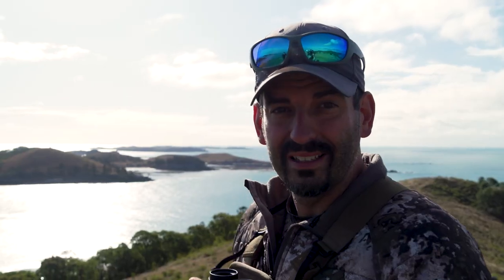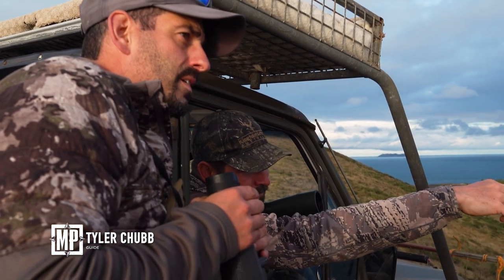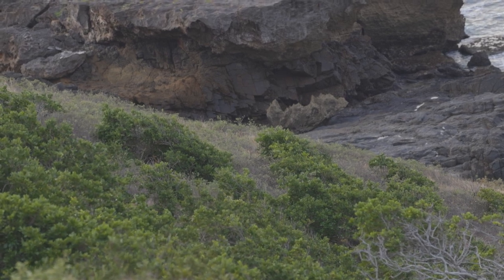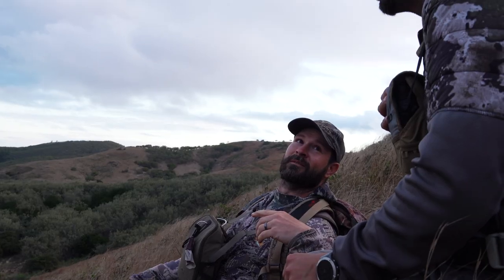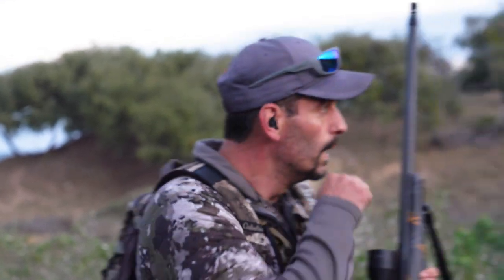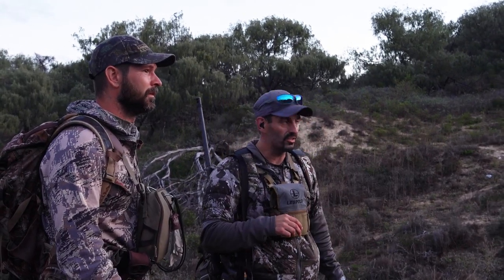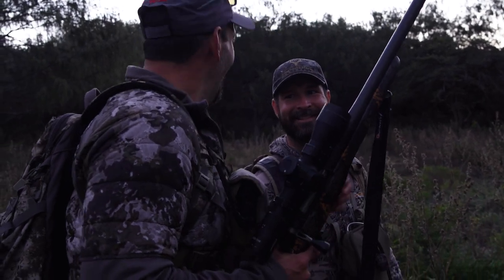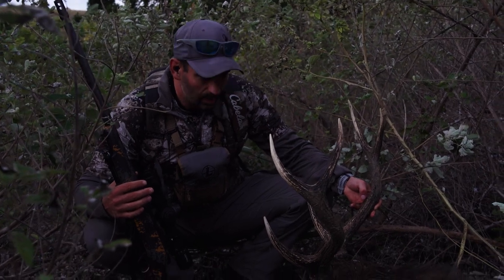Marble Island Sambar Stag | Mark V. Peterson Hunting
This week Mark continues his hunt in Australia on Marble Island. After a successful first day, the group heads out the next morning in search of a Sambar stag. After closing the distance Mark isn’t able to get a steady rest so they move in closer while the Sambar stag is on the move.

If you want to book any of the hunts you see on my journeys go

00:00 Intro